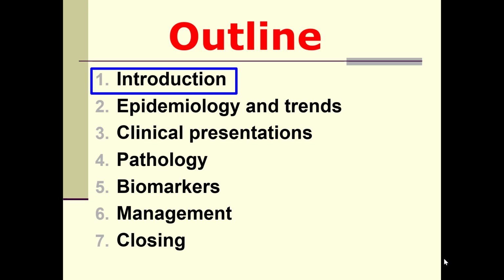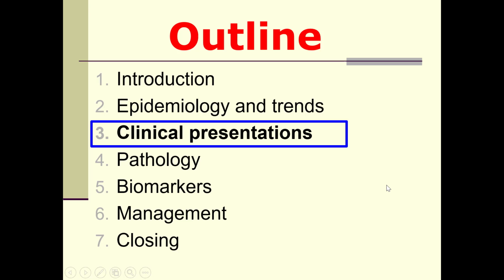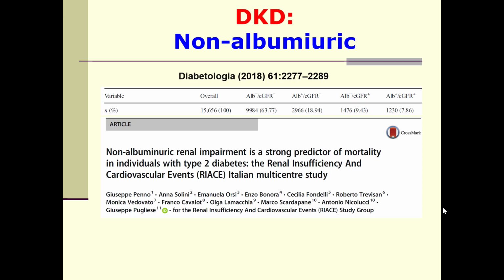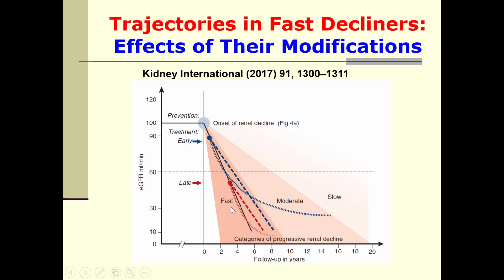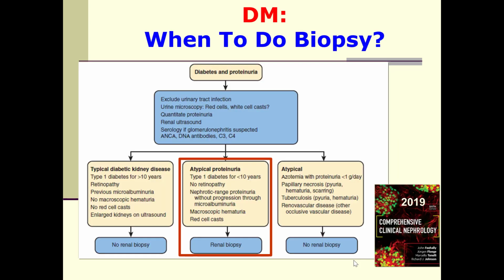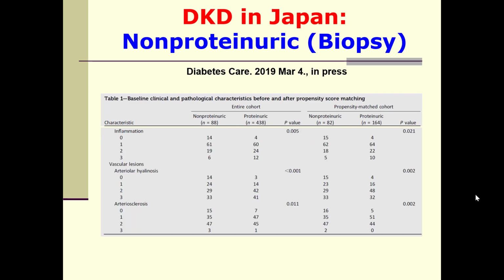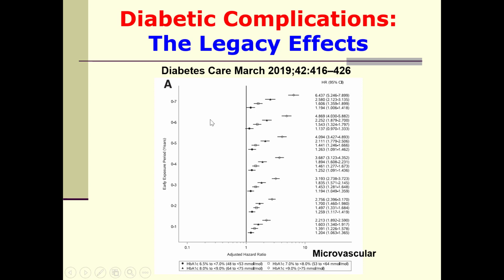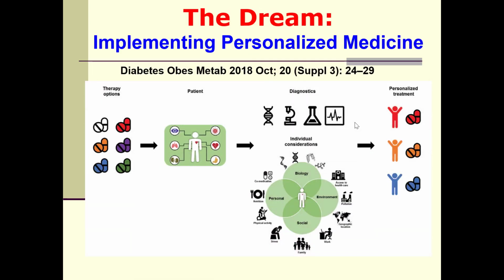The Changing Picture of Diabetic Kidney disease. Prof. Hussein Sheashaa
The Changing Picture of Diabetic Kidney disease, The Kasr Alainy Kidney Week,  31 March 2019. Prof. Hussein Sheashaa